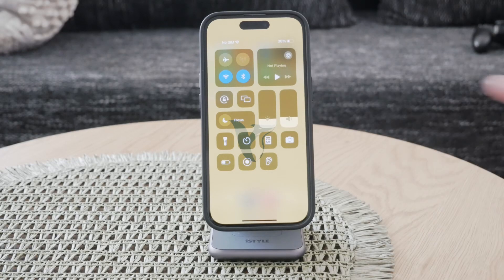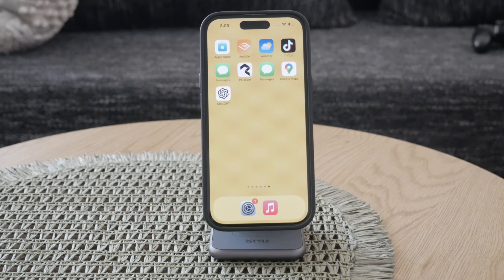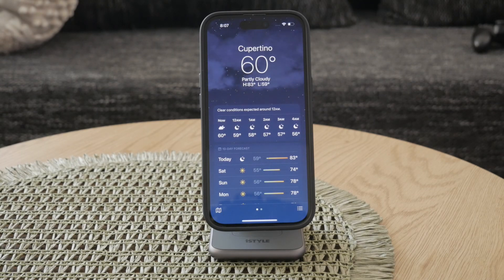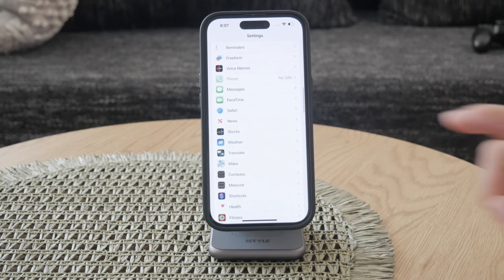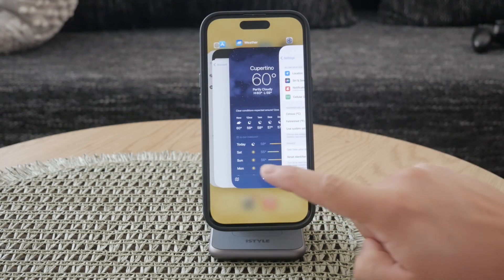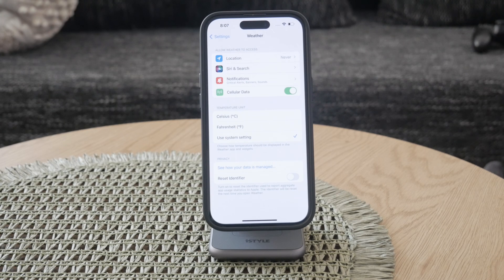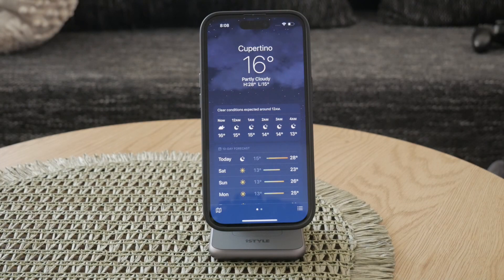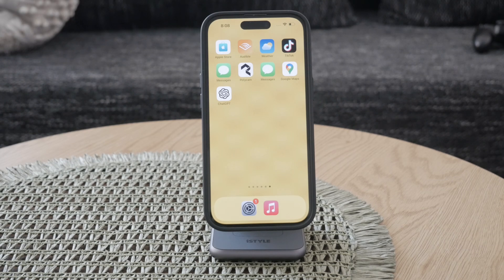How to Change Temperature to Fahrenheit or Celsius on Weather iPhone (tutorial)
In this video, we show you how to change the temperature units to Fahrenheit or Celsius in the Weather app on your iPhone. Follow our simple steps to customize the app to display the temperature in your preferred unit.